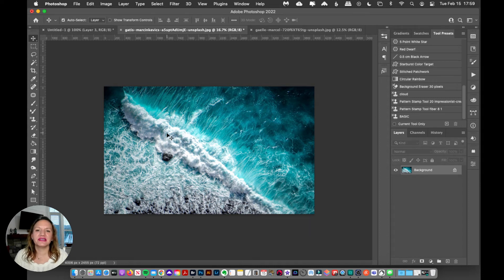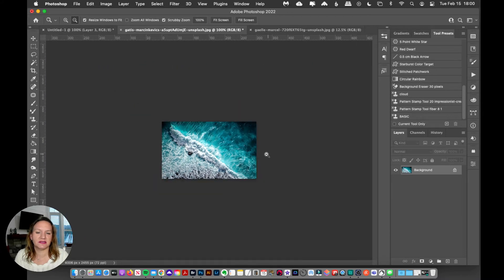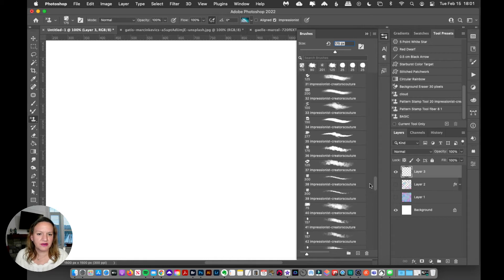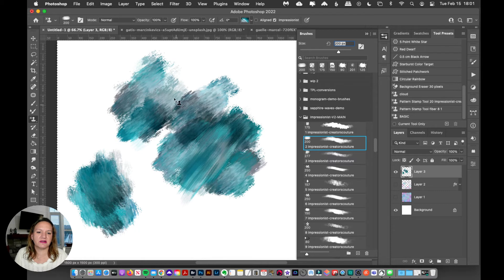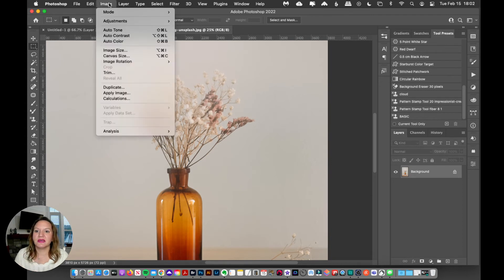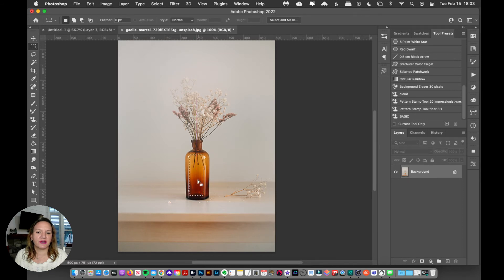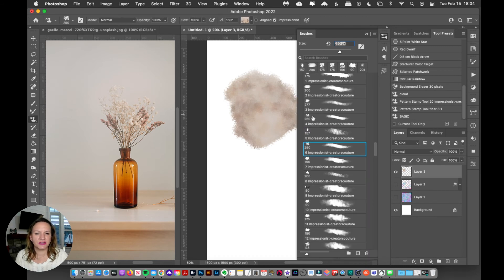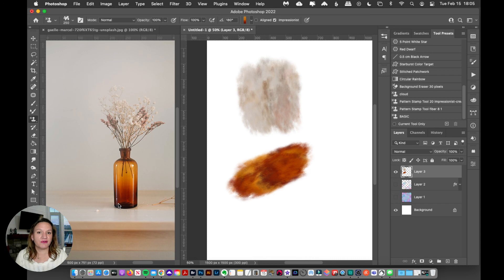How to create color palettes directly from images for the Multi-Color Photoshop Brush Technique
In this Photoshop tutorial, I show you how you can select ANY photograph, image or artwork and create a color-blend palette, pulling colors DIRECTLY from the image! Pure Photoshop brush magic! I also give you my best practices, tips and tricks for making the best color blends.